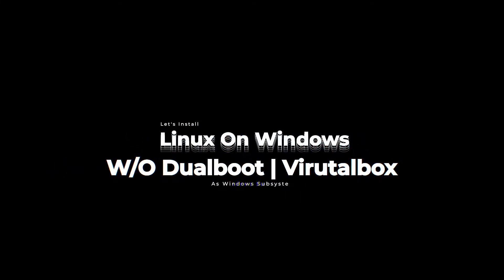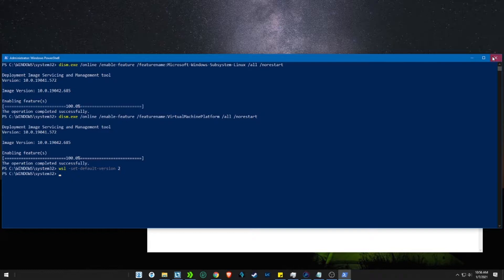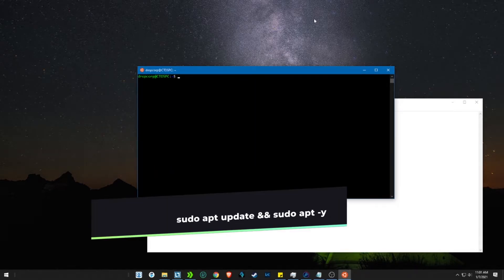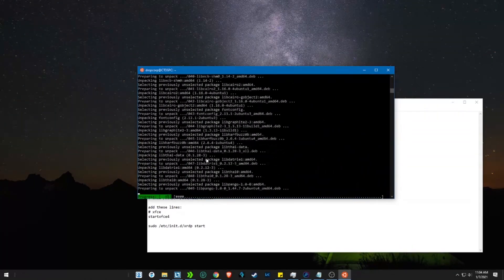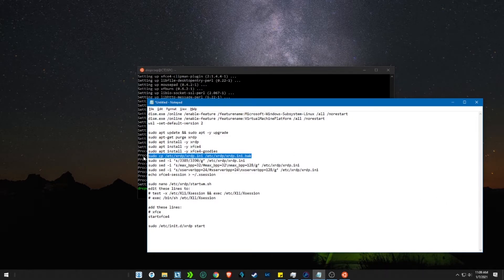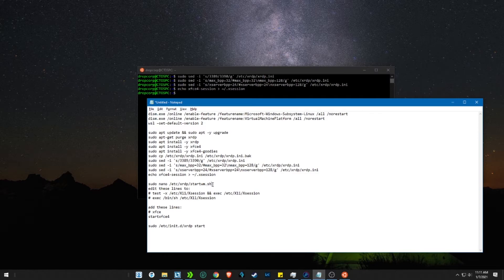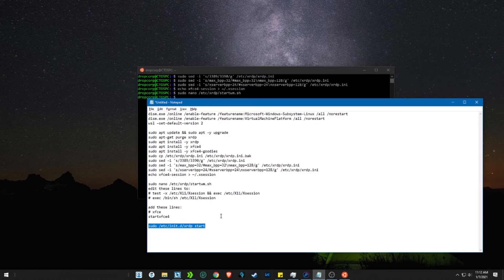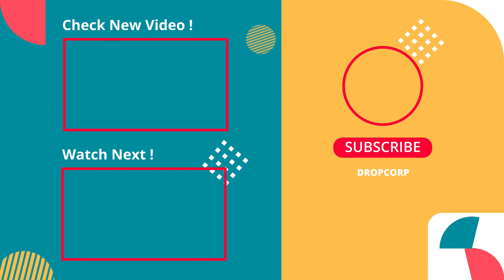How to Install Ubuntu on Windows 10 (WSL)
In this video we will see How to Install Linux Bash Shell on Windows 10. So let us see How to Install Windows Subsystem for Linux (WSL) on Windows 10.

For this to work,  you need to be in Windows version 2004 or above.

Commands are as follows:-
Open powershell as an admin -

In Linux terminal:
sudo apt update && sudo apt -y upgrade

sudo apt-get purge xrdp

sudo apt install -y xrdp

sudo apt install -y xfce4

sudo apt install -y xfce4-goodies

sudo cp /etc/xrdp/xrdp.ini /etc/xrdp/xrdp.ini.bak

sudo sed -i 's/3389/3390/g' /etc/xrdp/xrdp.ini

sudo sed -i 's/max_bpp=32/max_bpp=32\nmax_bpp=128/g' /etc/xrdp/xrdp.ini

sudo sed -i 's/xserverbpp=24/xserverbpp=24\nxserverbpp=128/g' /etc/xrdp/xrdp.ini

echo xfce4-session (greater than symbol in place of this message, since Youtube doesn't allow angel bracket symbol in description)~/.xsession

sudo nano /etc/xrdp/startwm.sh
edit these lines to:
# test -x /etc/X11/Xsession && exec /etc/X11/Xsession
# exec /bin/sh /etc/X11/Xsession

add these lines:
# xfce
startxfce4

sudo /etc/init.d/xrdp start
---ignore
topics addressed in this tutorial:
install linux on windows 10
linux terminal for windows
run linux on windows 10
windows terminal
windows subsystem for linux installation guide for windows 10
install bash ubuntu
bash install command
ubuntu desktop on windows 10

0:00 - Intro
0:19 - Enable Linux Subsystem Feature
0:40 - Enable Virtual machine Platform Feature
0:48 - Set WSL version to 2
1:33 - Setup Ubuntu Server
1:50 - GUI Installation Process
5:30 - Run the GUI  remote Service
6:21- Recommendation/Outro

IGNORE_
windows terminal
install bash ubuntu
bash install command